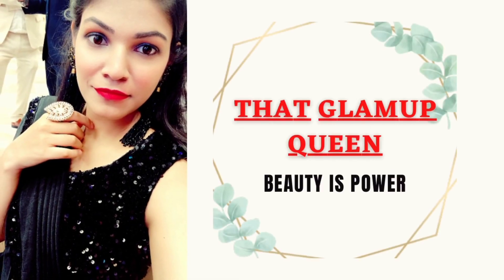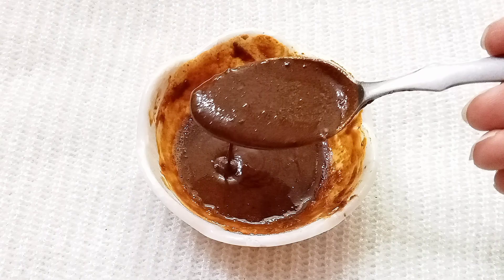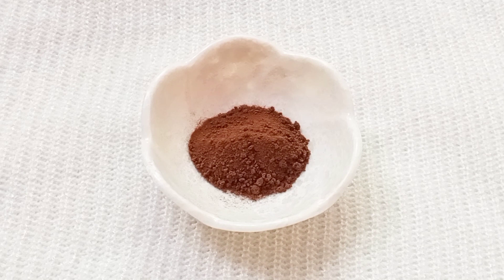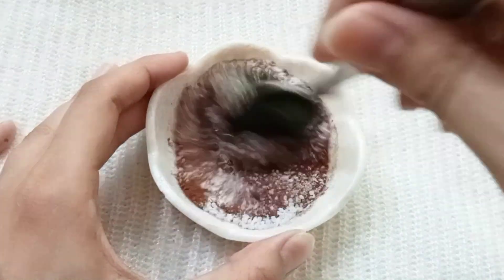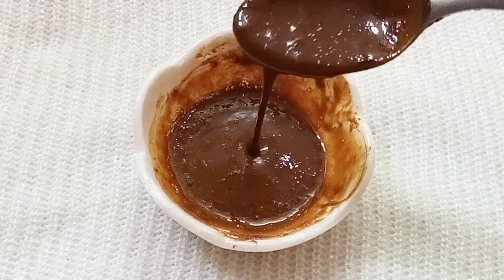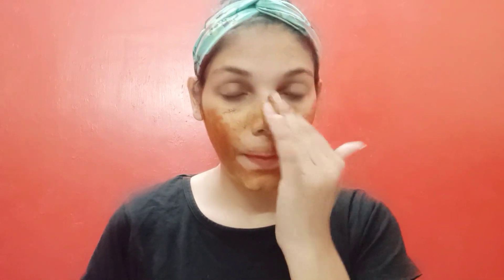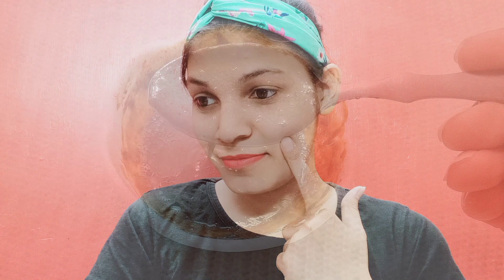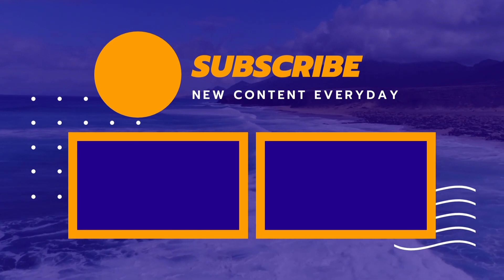गर्मियों में पाना चाहते है गोरा निखार तो बस इसे लगा लोHomemade Coffee Mask Removes Suntan,Dark Spots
गर्मियों में पाएं बेदाग त्वचा और गोरा निखार बस 2मिनट मेंsummer special face for glowing skin =

त्वचा बहुत गोरी हो जाती है मुल्तानी मिट्टी में ये मिलाकर लगाने से।गर्मियों में 2मिनट बस ये लगा लो =

1ही wash में बाल smooth-shiny-silky हो जायेंगे।बस एक बार इसे लगा बाल इतने लंबे होंगे कटवाने पड़ेंगे=

त्वचा को ग्लोइंग बनाने के लिए इस्तेमाल करें नाइट क्रीम, शहनाज़ हुसैन से जानें ब्यूटी टिप्स=

बालों की कई समस्याओं से निजात पाने के लिए आजमाएं शहनाज़ हुसैन के टिप्सshehnaj hussain hair care tips=

शहनाज़ हुसैन के ब्यूटी टिप्स को फॉलो करे चेहरा खिल उठेगा |SHAHNAZ HUSSAIN SKIN WHITENING REMEDY|=

सर्दियों में भी त्वचा की नमी रहेगी बरकरार,जब फॉलो करेंगी ब्यूटी एक्सपर्ट शहनाज हुसैन के ये टिप्स💎=

शहनाज़ हुसैन के ये हेयर केयर टिप्स फ़ॉलो कर लो बाल इतने लंबे,घने मज़बूत होंगे की हैरान रह जाओगे👌=

INSTANT GLOW FACIAL-1बार ये facial कर लो इतना ग्लो आएगा की पार्लर भूल जाओगे।Glow facial at home।=

सर्दियों में पाना चाहते बेदाग त्वचा और गोरा निखार तो आज से ही लगाएं ये पैक INSTANT WHITENING PACK👌👌=

सांवली स्किन वाले दिवाली पर करें बिल्कुल सिंपल तरीके से मेकअप और दिखेंगी सबसे अलग और सबसे खूबसूरत=

Rs2000 के फेशियल से भी 4गुना ज्यादा glow लाएगा।बेसन में सिर्फ इसको मिला लो आपकी रंगत 2गुनी हो जाएगी💎=

गर्मियों में एक बार यह फेशियल करो कभी चेहरा काला नहीं पड़ेगा बल्कि हीरे की तरह चमक उठेगाglowingskin=

पूरे शरीर को दूध जैसा गोरा बनाने का जबरदस्त घरेलू नुस्खा। Skin whitening remedy, Gora hone ka tarika=

कश्मीरी लड़कियो जैसा glowing गुलाबी चेहरा पाने के लिये रोज बस करें यह एक काम 100%Worker=

बस ये चीज़ मिलालो चेहरे के पुराने से पुराने कालेपन, मैल, दाग-धब्बे को दूर कर एकदम गोरा/Get Fair Face=

सिर्फ़ 5मिनट में चेहरे के दाग़-धब्बे,झाइयां, कालापन दूर करें। रोज़ बस इसे लगा चेहरा गोरा हो जाएगा।=

पार्लर से भी अच्छा मेनिक्योर घर पर कैसे करें | Manicure at Home in Hindi - Step by Step=

रोज़ाना बेसन में ये चीज़े मिलाकर लगा लो चेहरा इतना टाइट गोरा होगा और ग्लो आएगा हैरान रह जायेंगे|=

रोज़ शहद इस तरह लगालो चेहरे पर ऐसा गोल्डनGlow गोरा निखार लाएगा देखने वालों के होश उड़ जायेंगे=

सिर्फ़ 5मिनट में पाएं गोरी और चमकदार त्वचा बस कॉफी में ये मिलाकर लगा चेहरा बेदाग और चमकदार हो जाएगा।=